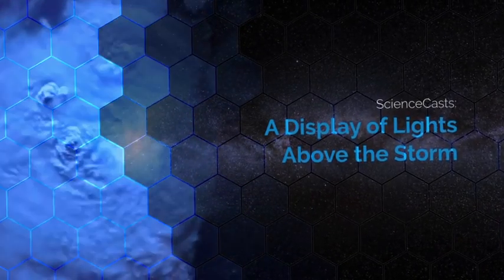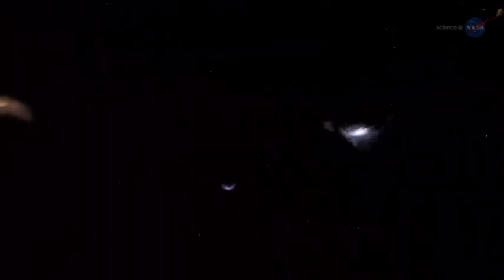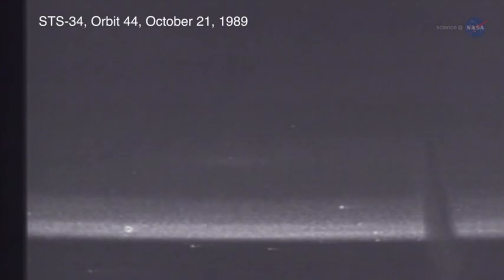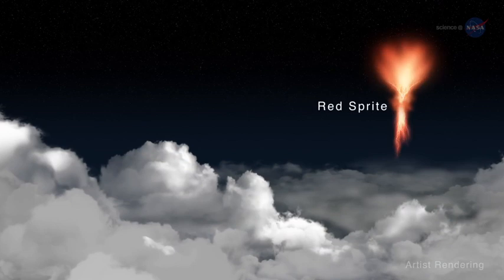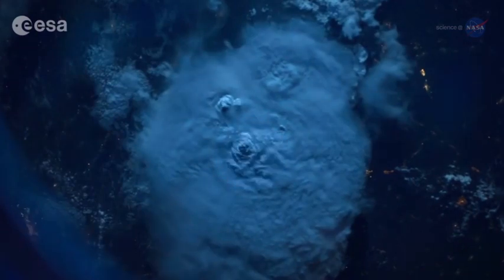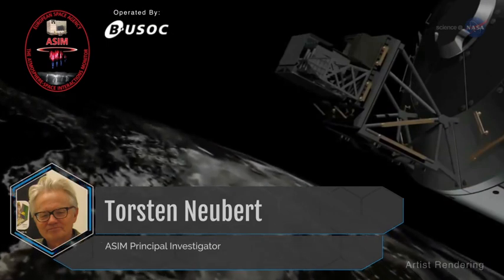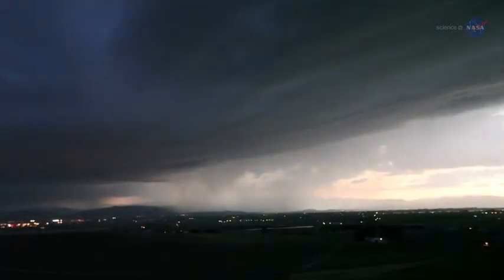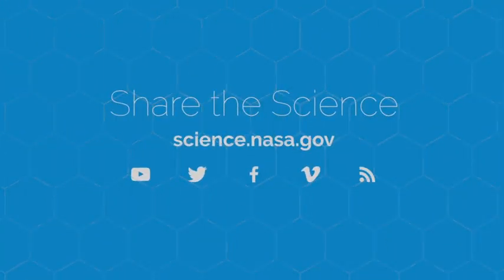Blue 'sprites' and 'elves': NASA investigates flashes that appear above storms on Jupiter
NASA's Juno captured electric blue 'sprites' and 'elves' dancing in Jupiter's atmosphere. These objects occur on Earth, but this is the first time they have been observed on another world. The flashes, which are deemed sprites, resemble a jellyfish with long tendrils flowing down toward the ground, and elves appear as a flattened glowing disc that can stretch up to 200 miles across the sky. Juno scientists spotted the cosmic displays 186 miles above the altitude where the majority of the gas giant's lightning forms , in